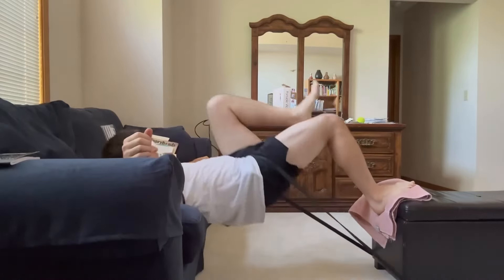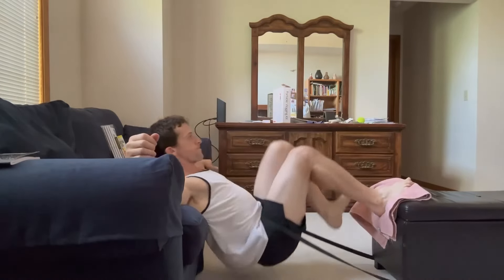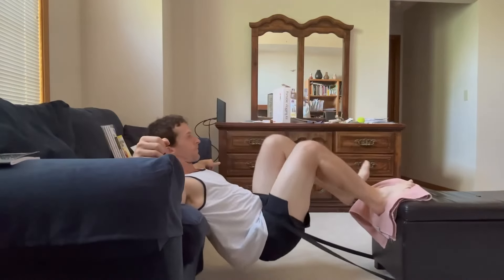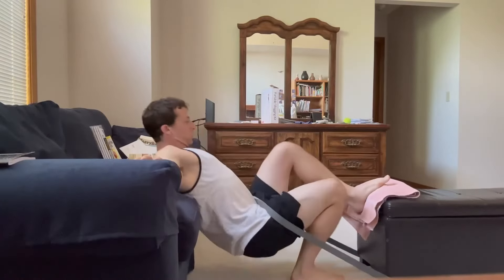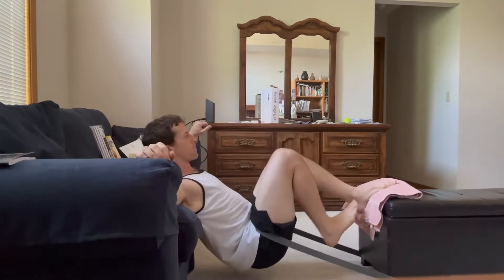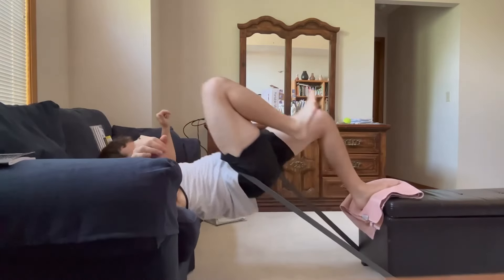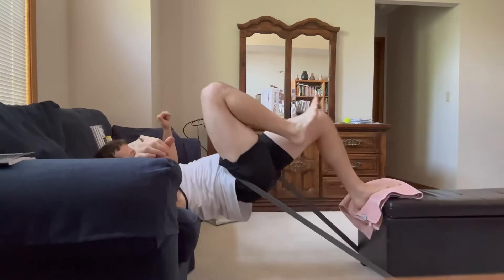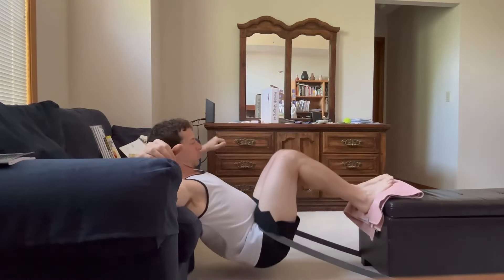Build Bodacious Glutes with THIS Hip Thrust Variation | 9MinuteChallenge.com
If there's one thing that looks good on EVERYONE it's a well-developed derriere.

In fact, I don't think I've ever met anyone who said "Nah, I'd much rather have flapjack azz cheeks."

Fortunately, you don't even need much by way of equipment to build a set of head-turning glutes. You can build some bodacious buns with bodyweight drills like single-leg extra ROM hip thrusts. Add in a thick rubber band or two as demonstrated in this video and you're REALLY in business.

Not only do these challenge the heck out of your tush, but your hamstrings will get in on the action as well (and don't be surprised if your heart starts racing and your lungs start chasing, to boot!)

Give these a shot and drop me a comment in the comments section below to let me know how you like 'em.

How free?

Aleks Salkin